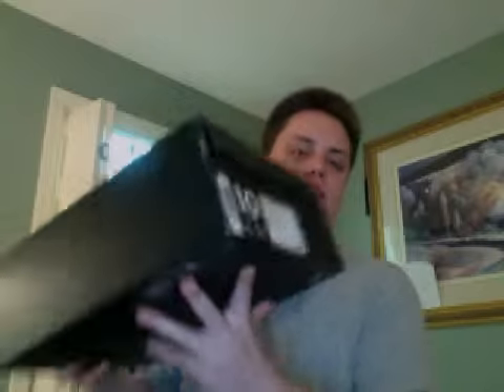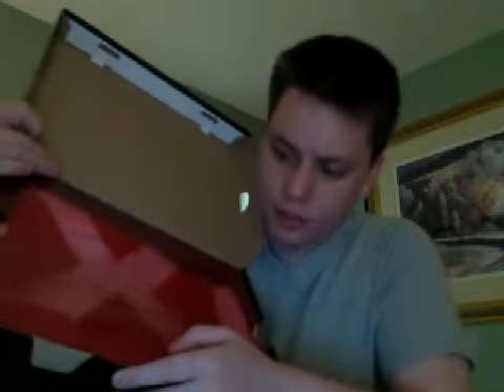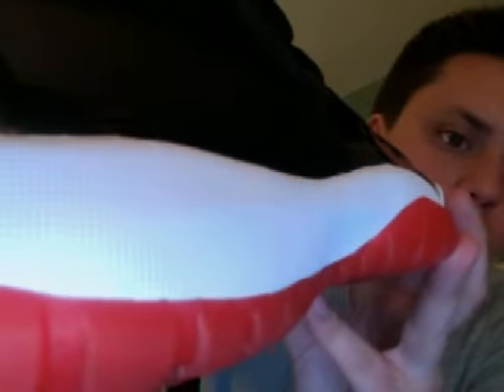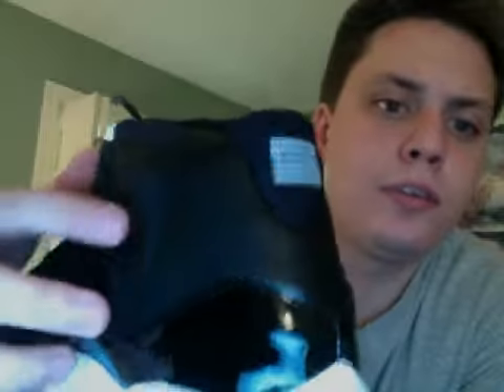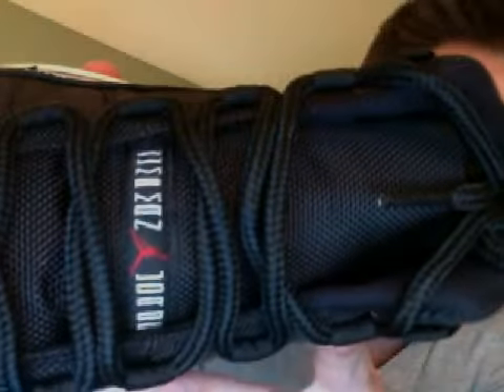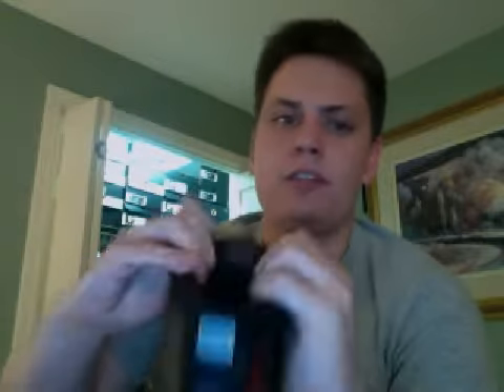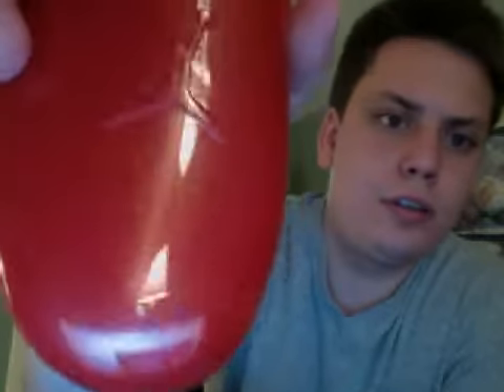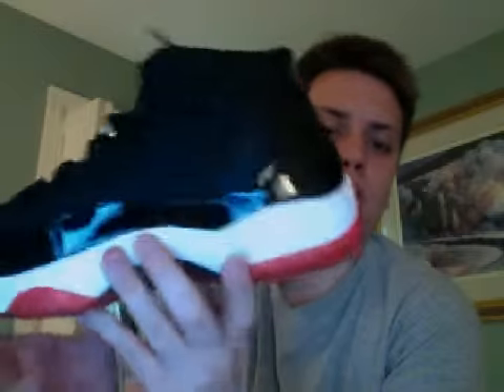Air Jordan 11 Retro - Bred Review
To this day this shoe is the ONLY pair I have successfully purchased through the Nike Town Twitter RVSP system which is RIDICULOUS for those of you who haven't yet experienced it. I can't stand all of the retailers that continue to utilize the internet, social media, raffles, etc. to sell shoes that they stock IN THEIR STORE! Either way this is a legendary shoe and I'm extremely happy to have gotten a pair.